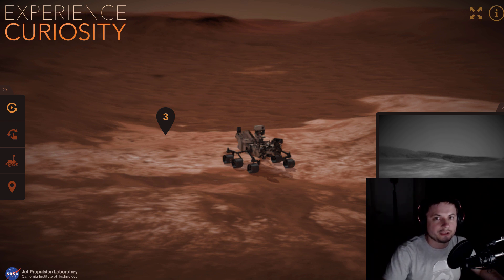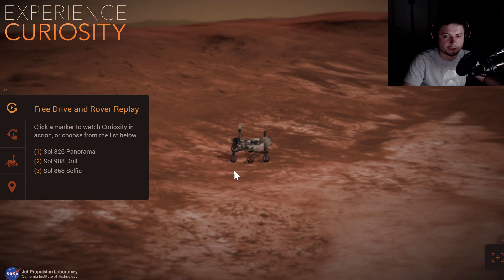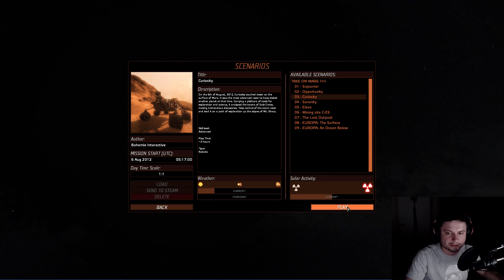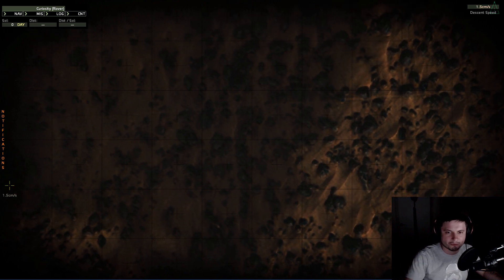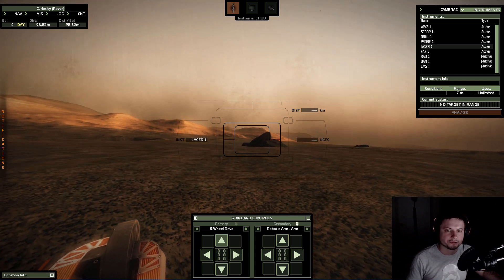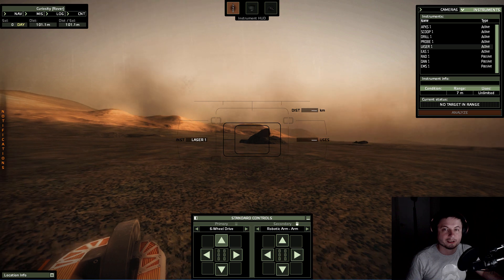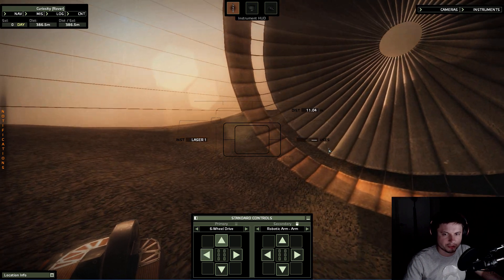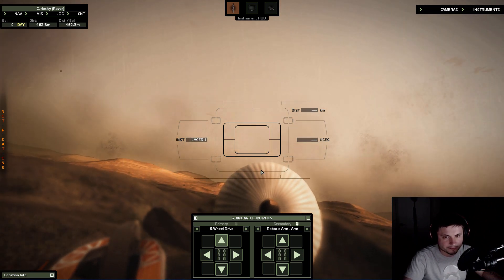Did We Just Discover Signs of Life on Mars? June 2018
Free Mars simulation from NASA

In this video, we will talk about Mars.

1GFiTKxWyEjAjZv4vsNtWTUmL53HgXBuvu